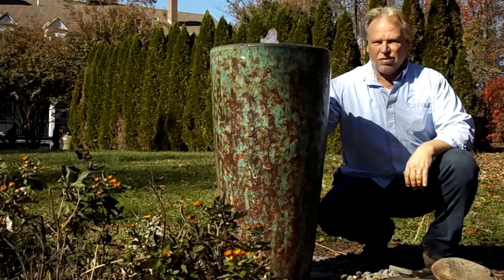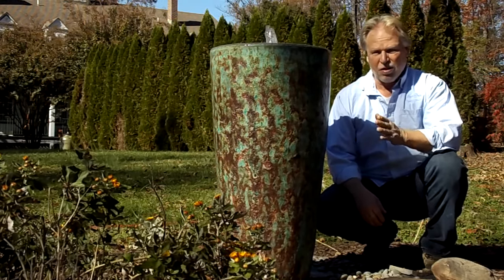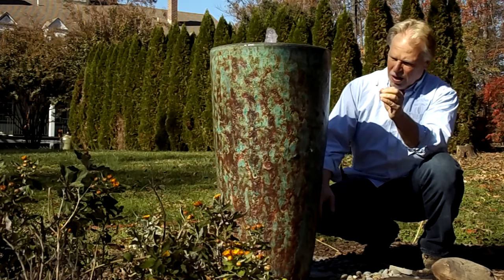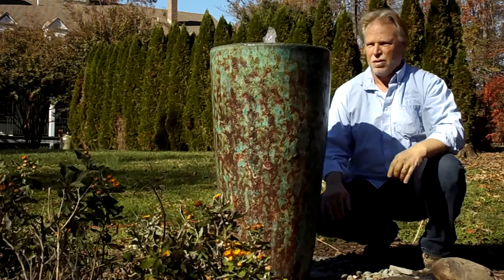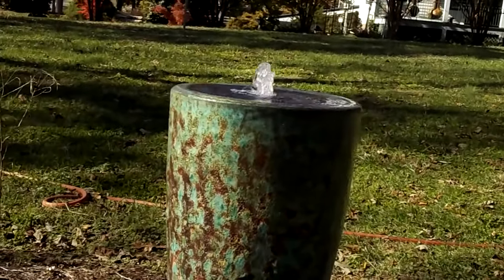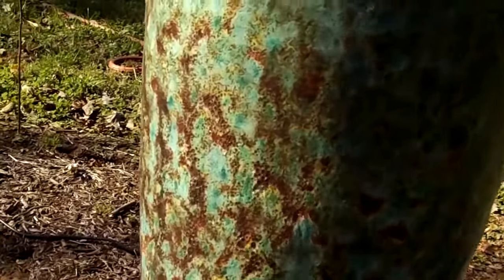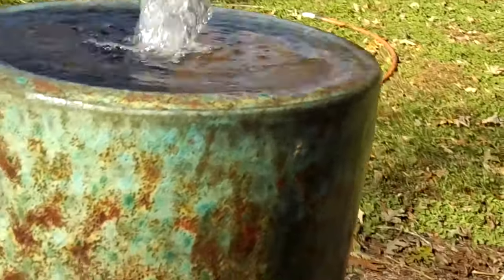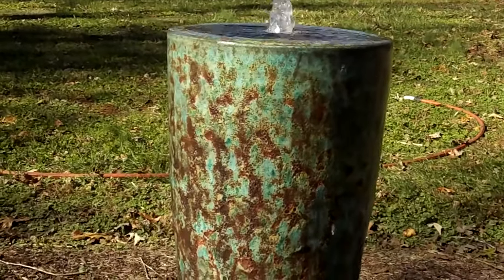Coral Cylinder Jar Fountain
Coral Cylinder Jar Fountain. For more info including pricing visit us
WE SHIP!